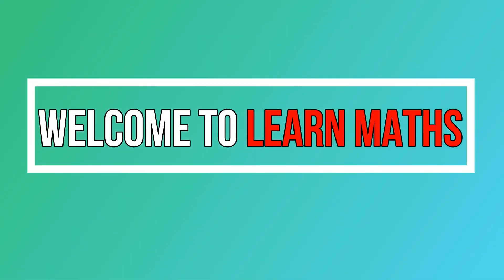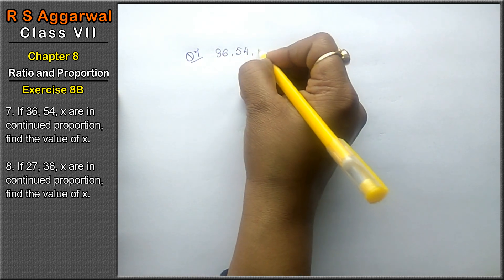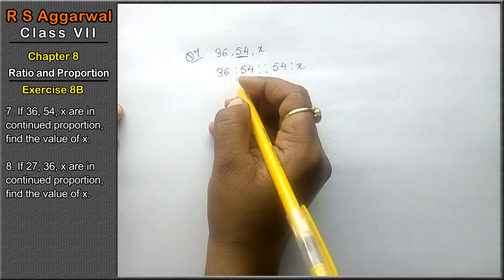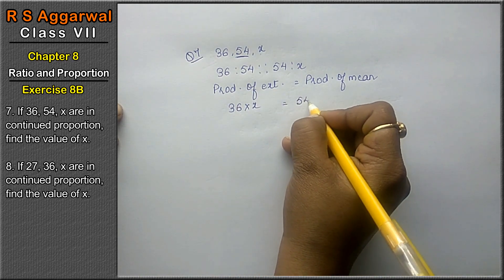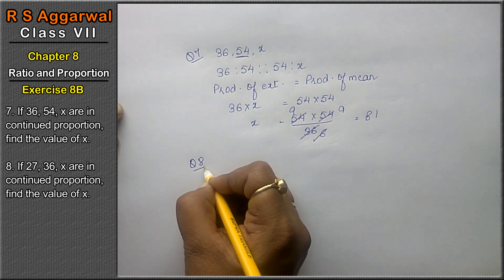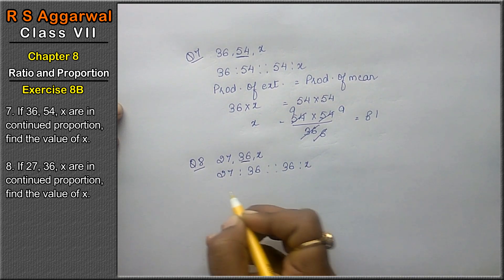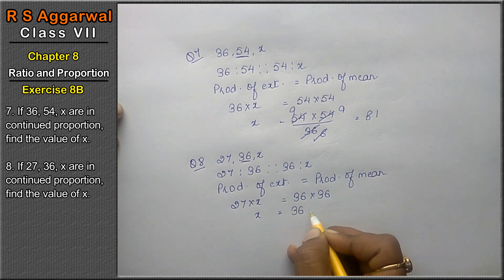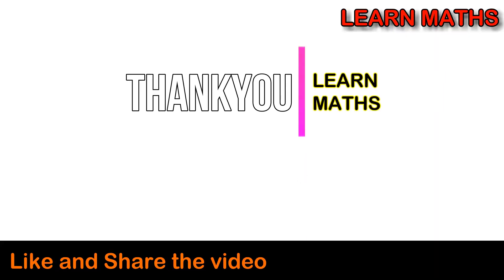Ratio and Proportion | Class 7 Exercise 8B Question 7 question 8| RS Aggarwal | Learn Maths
Class - 7
Chapter - 8- Ratio and Proportion
Exercise - 8B
Welcome to Learn Maths. This video will solve the question 7 and question 8 of exercise 8B. Please share your queries and feedback in comments section.

Regards,
Garima Agarwal